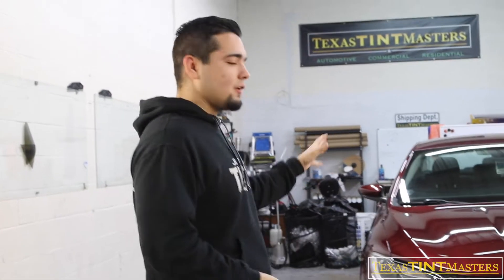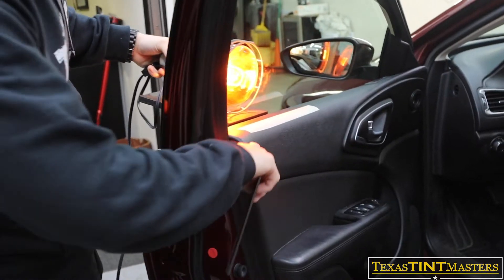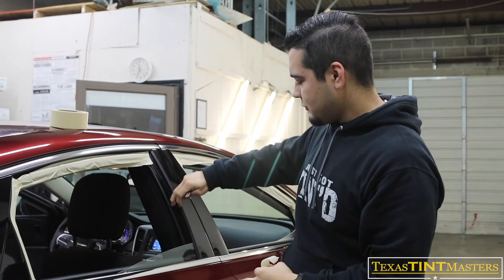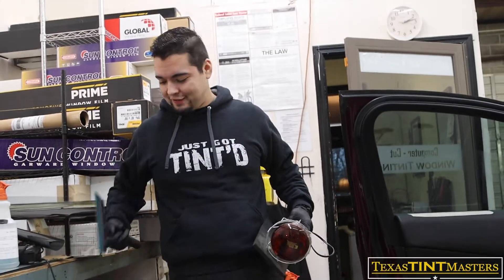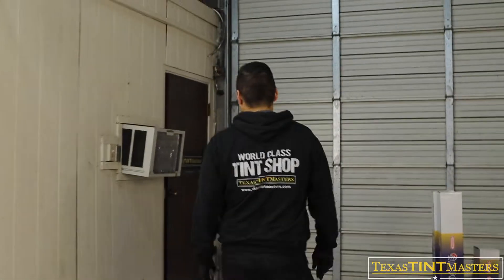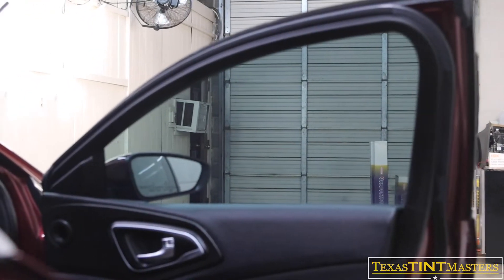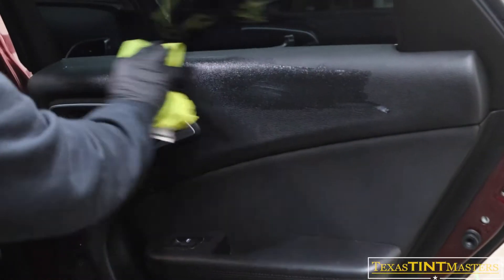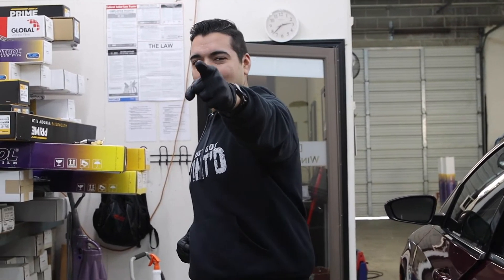Famous Tint Shop gives away $1,000 tint job!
WHAT!? HOW?!

How does a tint job cost over $1,000??!!

Here's how:
First, we take THE BEST Super Nano Ceramic Tint in the WORLD—XPEL XR Plus and package it with a FULL Ceramic Tint Install Package!  This includes the FULL windshield with a clear ceramic tint PLUS a Glare Reduction Solar Strip!
Then we tint ALL 4 doors & rear windows—ANY SHADE combinations!
We include the FULL sunroof for extra added roof protection.

THEN it gets installed through a Computer-Cut system—this is a machine that stores the patterns and precut kits for every vehicle. It precuts them so that they don't have to be cut on the glass (the way a traditional tint shop does them) and eliminates the risk of scratching your glass & slicing your gaskets.

FINALLY it all comes together when the ceramic tint is installed on your car by a WORLD CLASS tint shop—Houston's BEST TINT Shop: @TexasTintMasters The country's MOST sought after installers garnering world wide recognition in the industry & public!